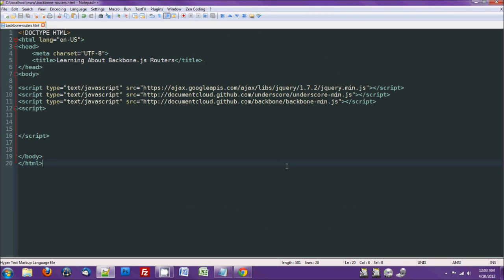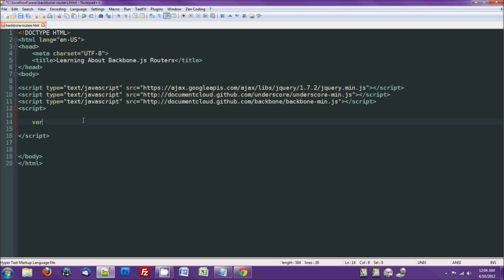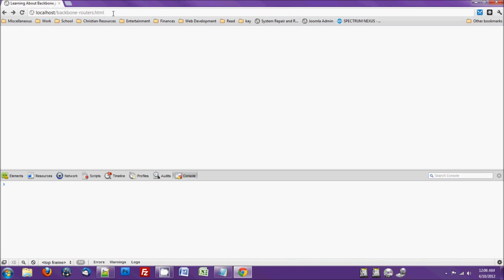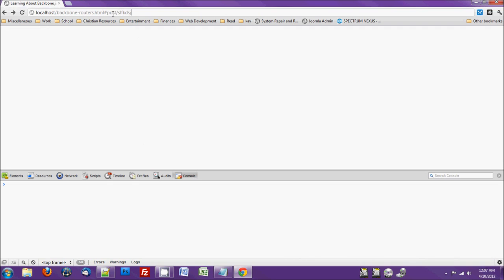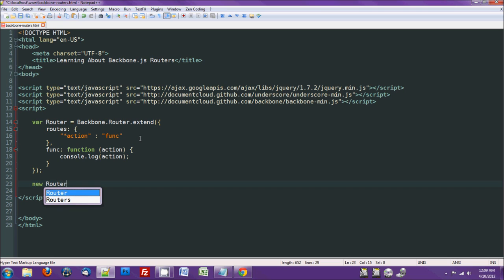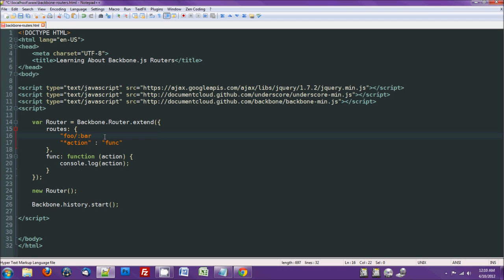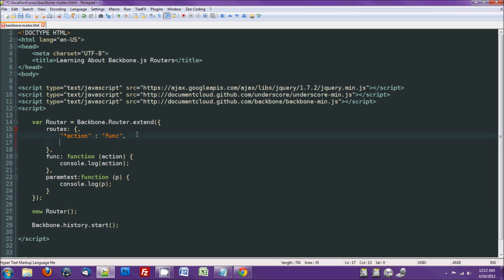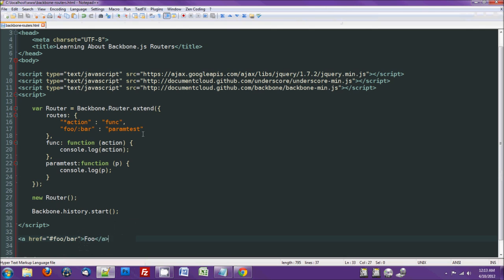Introduction to Backbone.js Part 3: Routers Tutorial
We'll cover everything you need to know on how to get started using Routers in Backbone.js. It's simple to switch between application states with this super nice piece of the a Backbone toolkit.